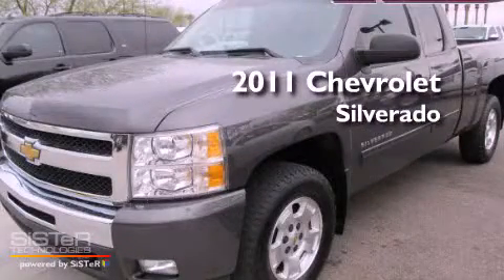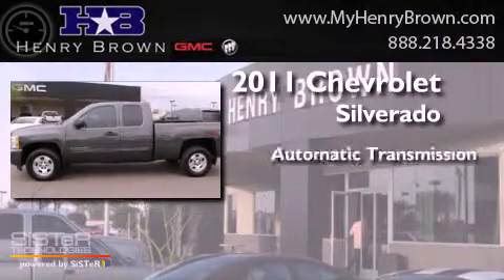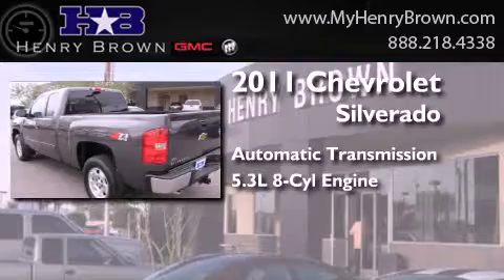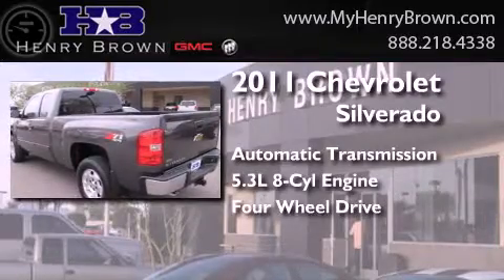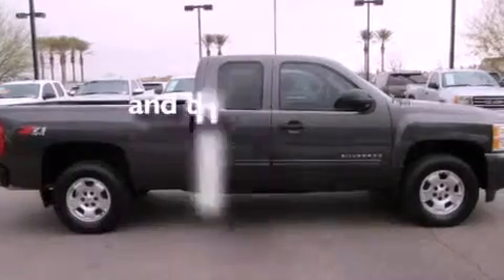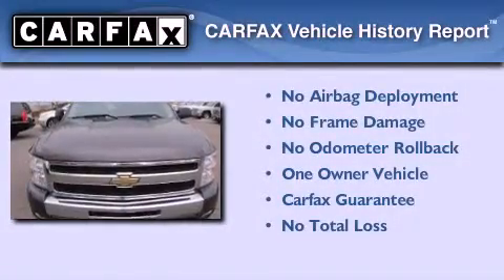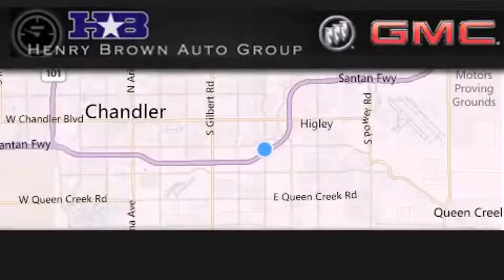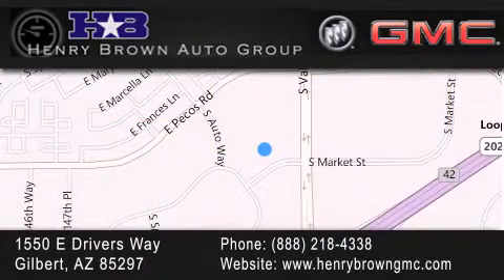2011 Chevrolet Silverado Mesa AZ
Year : 2011
 Make : Chevrolet
 Model : Silverado
 Engine : 5.3L V8
 Trans . : Automatic
 Exterior : Black
 Miles : 43,533
 Interior : Gray
 Stock : 3T753A

 1550 E. Drivers Way